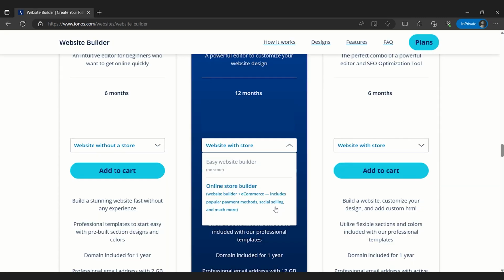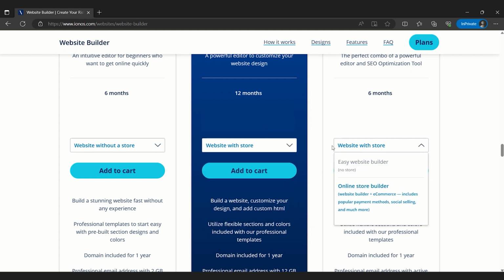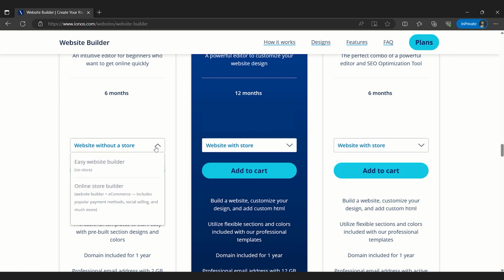IONOS Website Builder Review 2026: Is It Worth It? (Full Test)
IONOS Site Builder Review: Fastest Way to Build a Website? 🤔

IONOS Site Builder Review 2026 — Is It the Fastest Way to Build a Website?

If you're looking for a simple, fast, and affordable way to build a website, this IONOS Website Builder Review shows exactly what you can expect. We test how the builder performs, how easy it is to use, and whether IONOS is a good website builder for beginners or small businesses.

Many people search for “Is IONOS legit?” or “Is IONOS safe?” — so in this video, we break down the platform’s features, support, pricing, and overall reliability.

What You’ll Learn:

• How fast the IONOS Site Builder really is
• Key features and customization options
• IONOS eCommerce setup and store add-ons
• Pricing and value for money
• IONOS vs Wix vs Squarespace (speed, ease of use, design)
• Pros & cons you should know before signing up

IONOS focuses on efficiency rather than fancy visuals — but that simplicity may be exactly what you need if you want a website live quickly with minimal setup.

00:00 1&1 IONOS Website Builder
00:21 1&1 IONOS Features